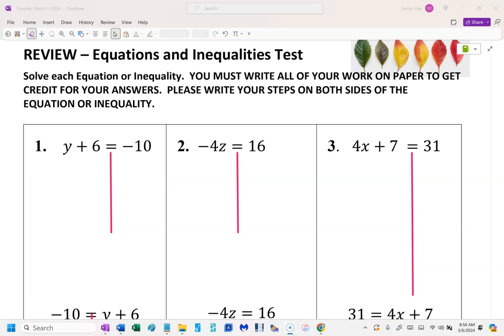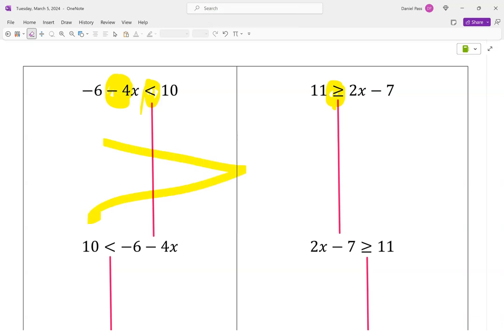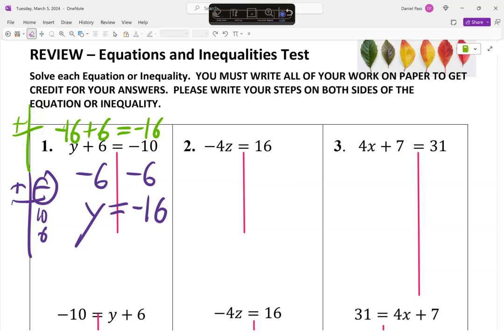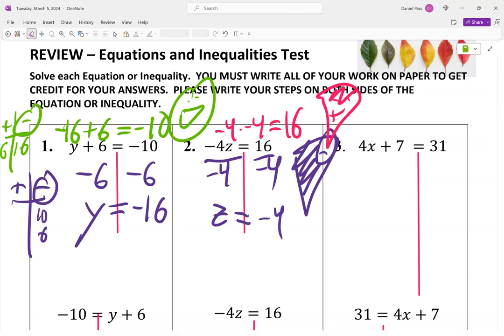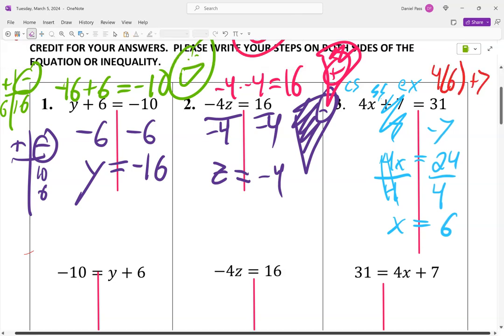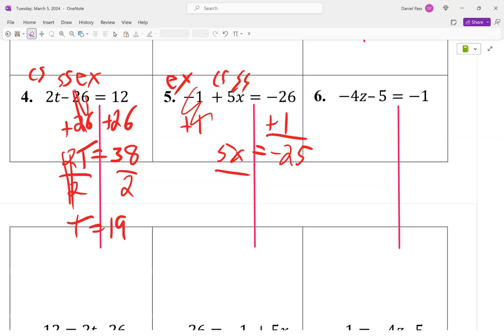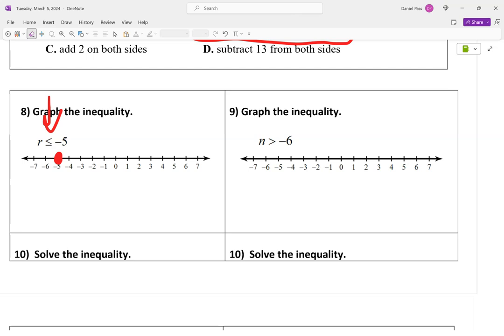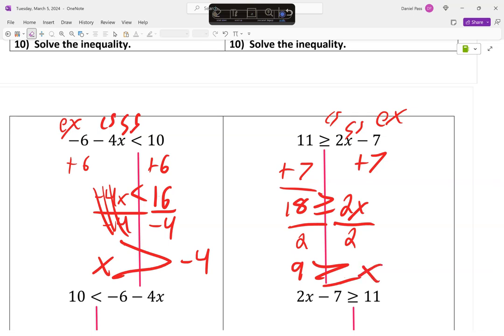Mr. Pass - Period 3 - Test Review - Equations and Inequalities